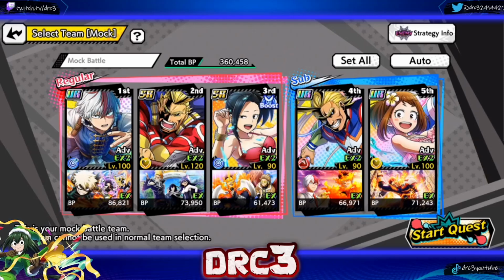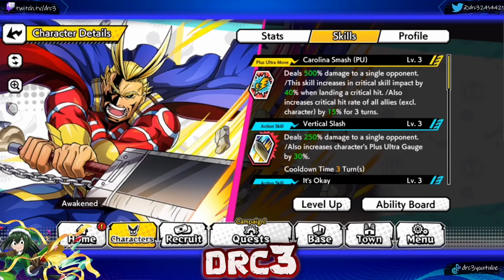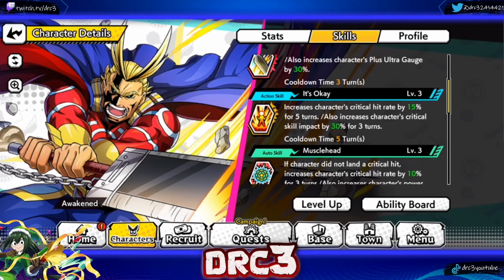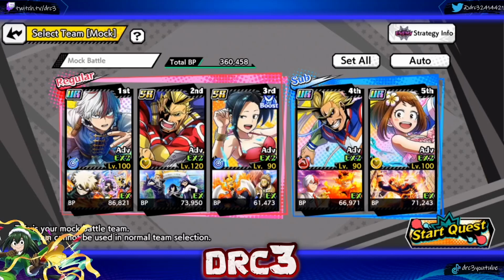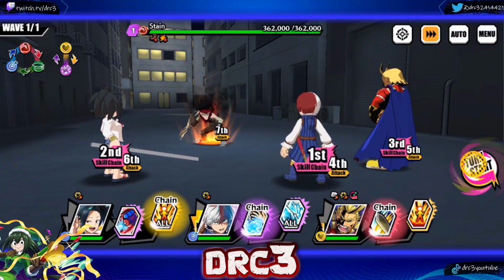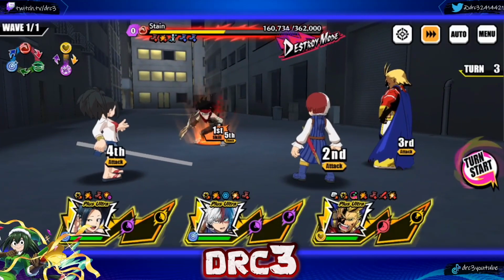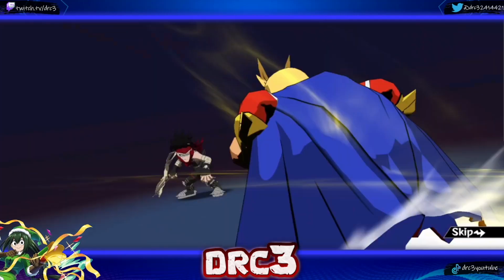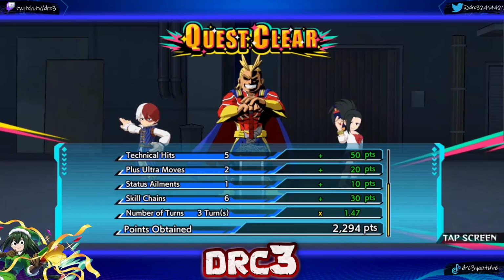NEW F2P Heroes Assemble All Might Showcase! My Hero Ultra Impact!